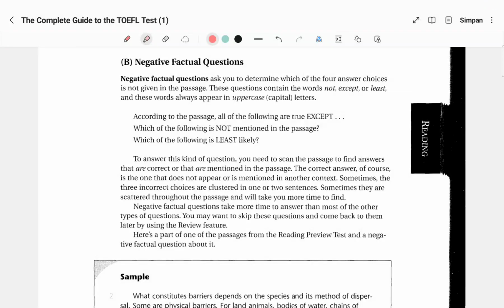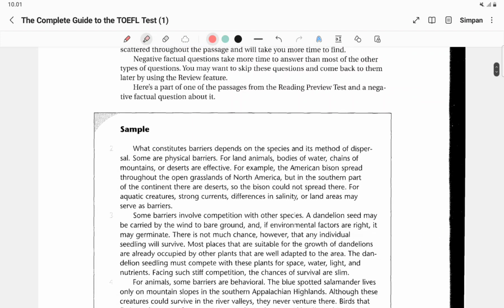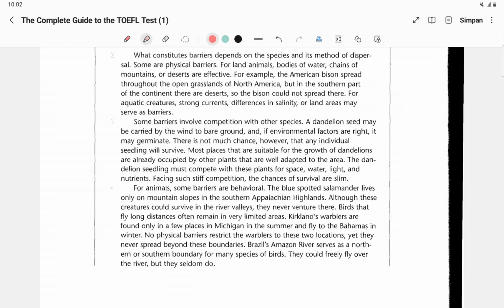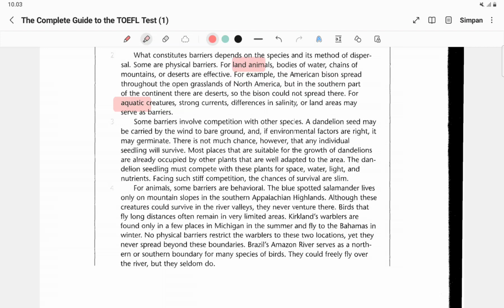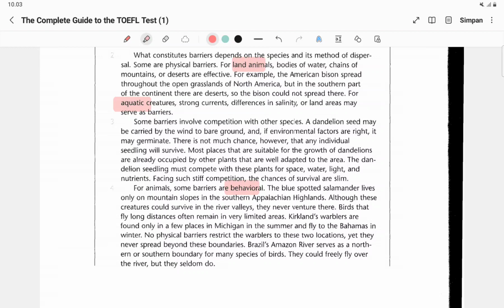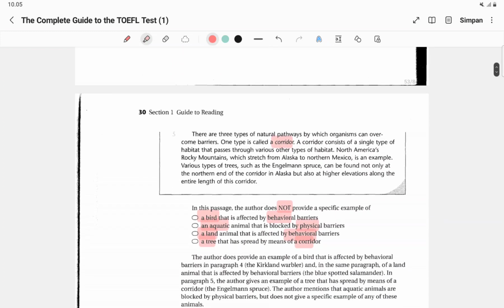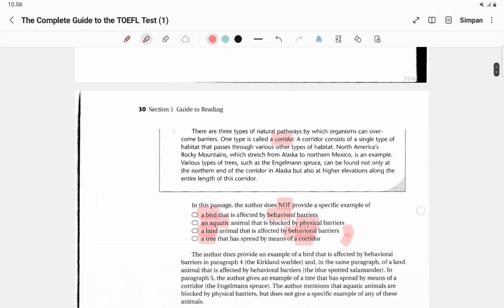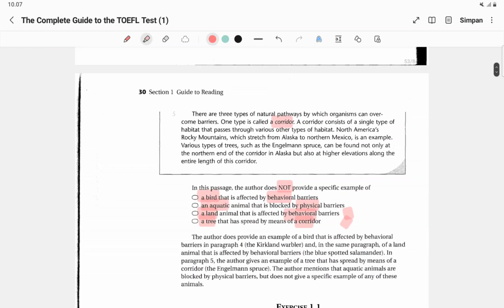Lesson 1 Factual and Negative Factual Questions (Negative Factual Questions)